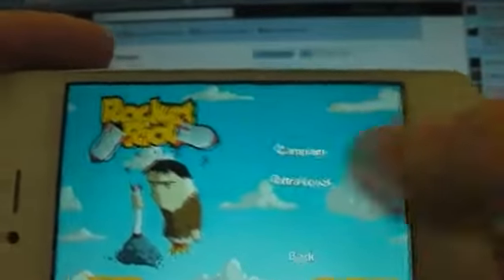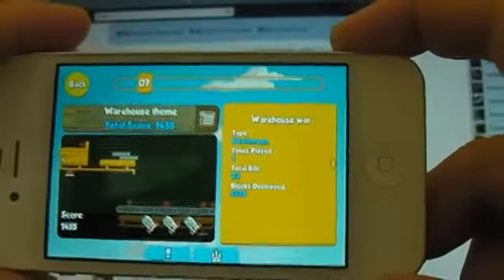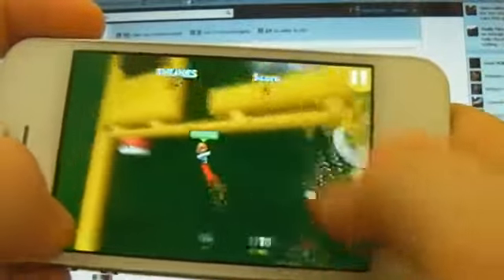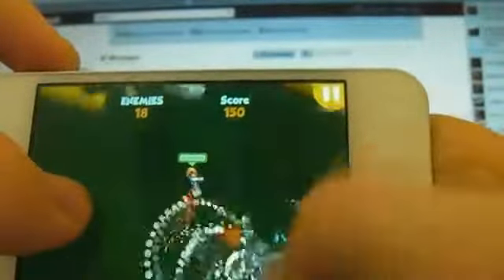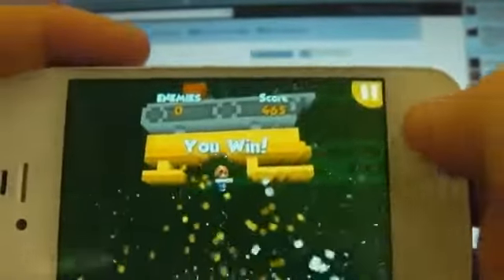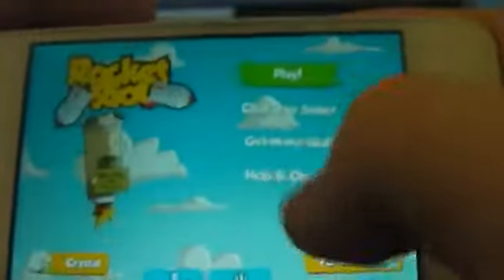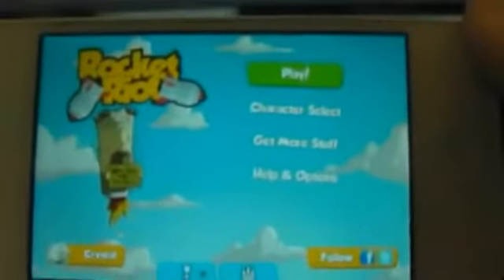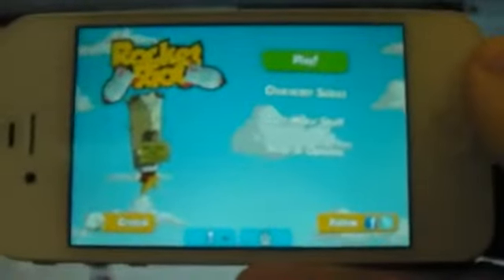Killing Pixels ! ! Rocket Riot App Review for iPhone, iPod Touch and iPad HD